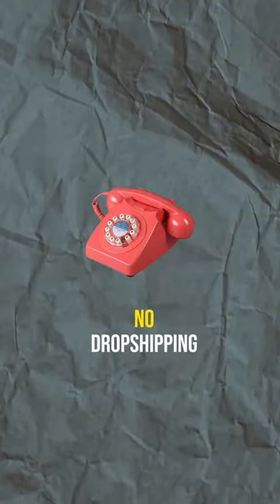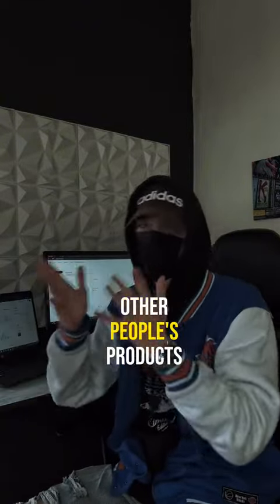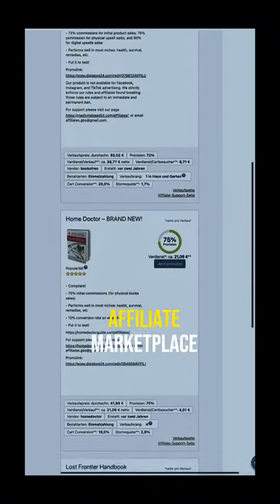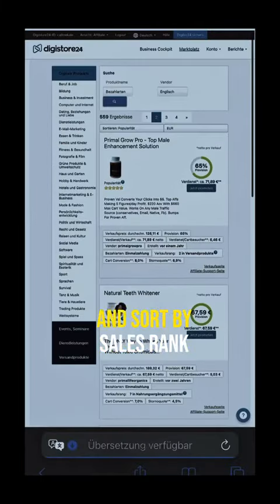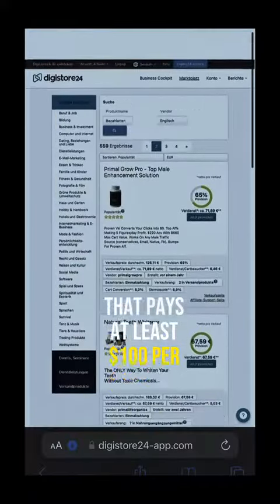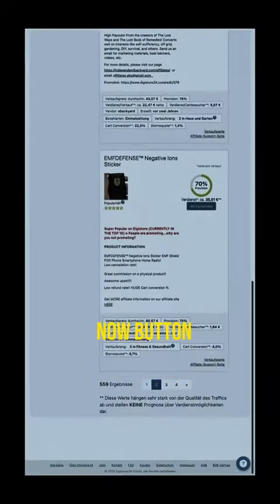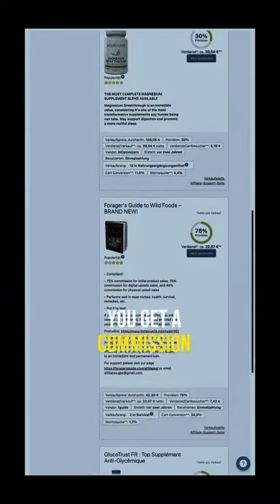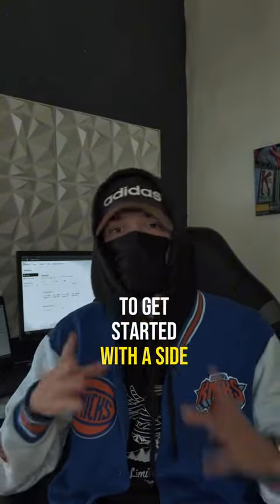Let the algorithms work for you | Easy Money 💵💲💲💲💸